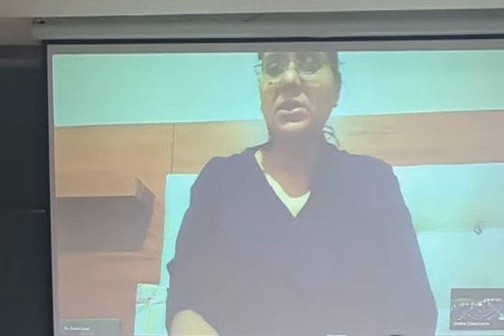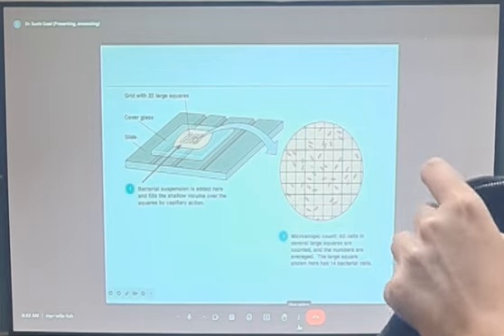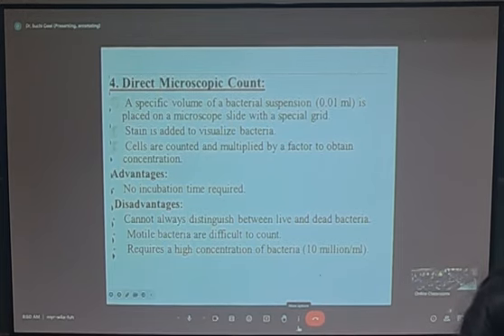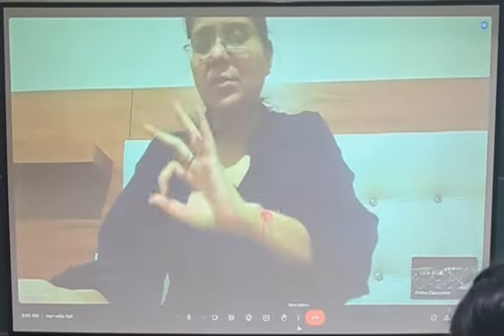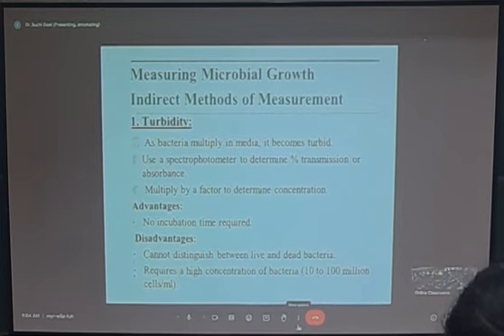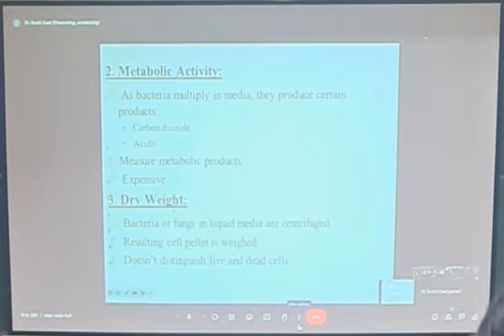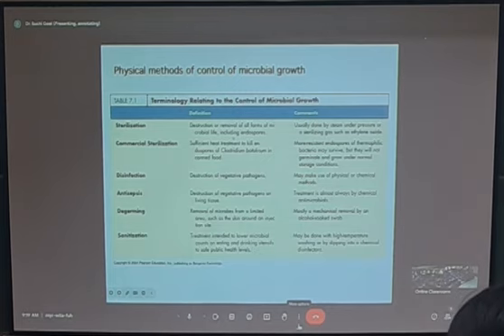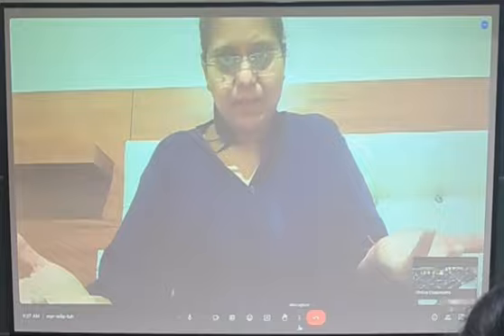27 March 2025